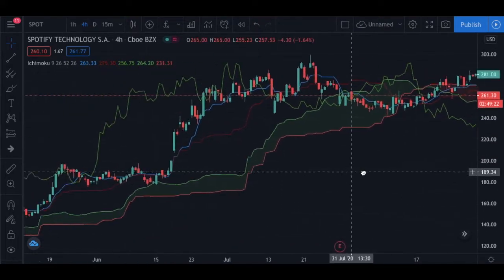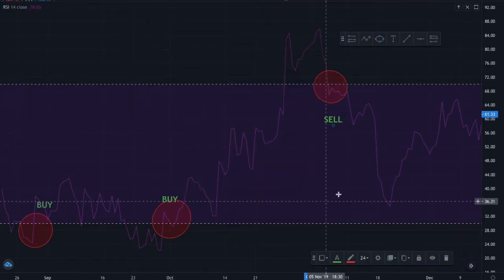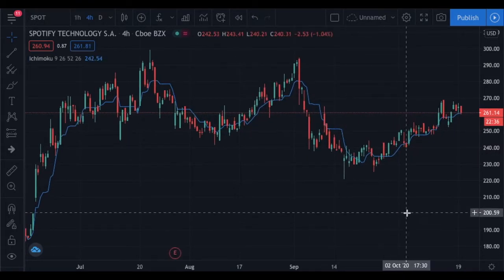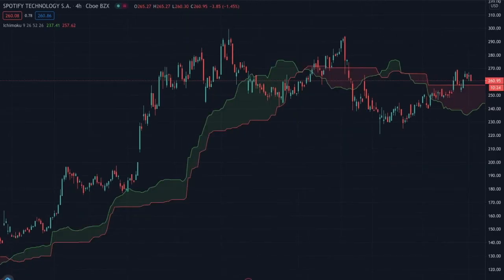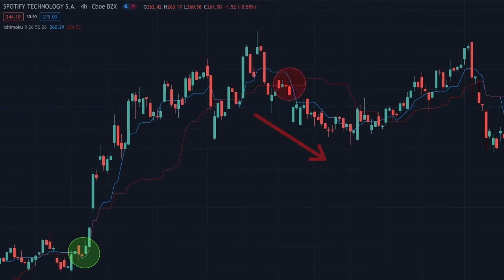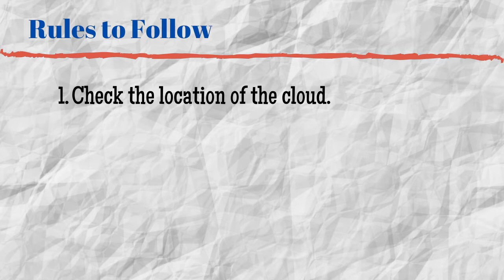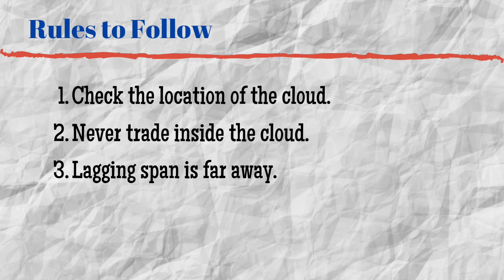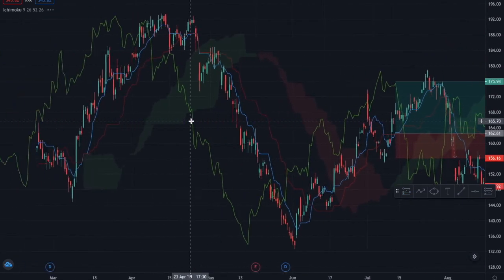Ichimoku Cloud Indicator: Best Trading Strategy for Beginners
Ichimoku Cloud indicator is one of the best indicators for beginners. In this tutorial, I explained how to use them while trading.

If you have any questions, shoot them in the comments, I reply to everything.

Ichimoku Cloud is considered as the best indicator for the new traders. But when you look at it, it looks like a total mess. So it is really hard to understand why it is so popular, right? If you are a new trader who is seeing this indicator for the first time, don’t be scared because in this video I will try to explain it, and after learning it, you can really benefit from this indicator. After I explain it, you will see that it is not that complicated at all. After teaching the indicator, I will show you one simple strategy you can use with the Ichimoku cloud indicator.
Ichimoku Cloud is called the best indicator for the new traders for a couple of reasons. I learned this indicator back in college while I was doing an exchange year. I took a trading lesson and my professor was one of the best traders I have ever met in my life. I was spending time chatting with him after the lessons and he was the person who taught me this strategy. Thanks to him, unlike my classmates, I was not taking many trades and losing money from my demo account. He called this strategy, the best one for new traders because it is too picky and it has strict rules.
So, unlike the RSI or the Bollinger Bands, you cannot do the mistake of opening tons of trades whenever the price reaches a certain level. Ichimoku cloud is way harder to read than those indicators but it is way easier to execute trades. So, the first advantage of the Ichimoku cloud indicator is since it is too picky, you will have less false signals and you will have less losing trades.
The second advantage is since it is hard to read and since you will have fewer trades, it will make you a more disciplined trader. Okay, enough motivation talk about the indicator, now let’s look at it part by part.
Here, I will show you how to apply the Ichimoku cloud on tradingview. On the top menu, you will click on the indicators and strategies section, and from the opening window, we will search for the Ichimoku cloud. It looks like a mess, right? I hope after seeing this video you won’t think that way. Okay, I will open the settings and we will start from the starch. Let’s lose everything and start from the lines.
Let’s start with this blue line which is called the conversion line. The conversion line is simply the short-term moving average which is also known as the turning line. Second, we have the baseline. It is the red line here, and it is the longer-term moving average. And, it is also known as the confirmation line. If you watched our video about the moving averages, you should remember that averages can act as support and resistance. If you haven’t watched the video already, you can find a link to it in the description box. These 2 lines are really important because, in our strategy, they will give us the entry signals.
The third line is called the lagging span. The lagging span shows us the price but as you can see, it is coming from behind, that’s the reason it is called the lagging span. It is used for the confirmation of signals. If the lagging span is away from the current price, the market is considered in a strong trend. But the lagging span is usually not used by many traders, since it is a lagging indicator. In our trading strategy, we will use it for confirmation.
Finally, we have the most important tool of the indicator: it is the Kumo Cloud. Cloud has two lines, the red line and the green one. They are known as span a and the span b but you don’t need to know their names or how are they calculated. But you should know that these clouds act as major support or resistance levels. So, in our strategy, if the price is above the cloud, we will only look to buy. And, we will only look to sell if the price is below the clouds. We will never trade if the price is inside the clouds.